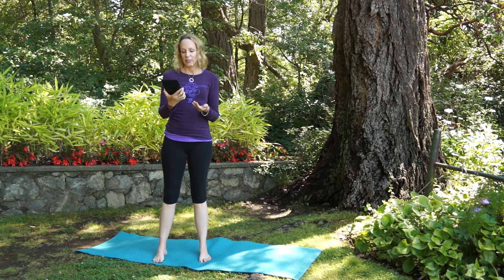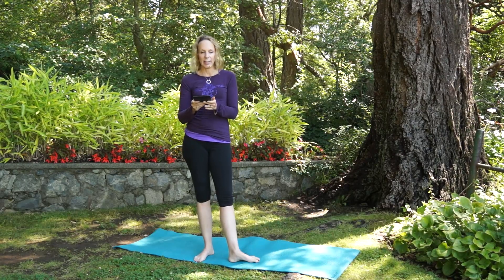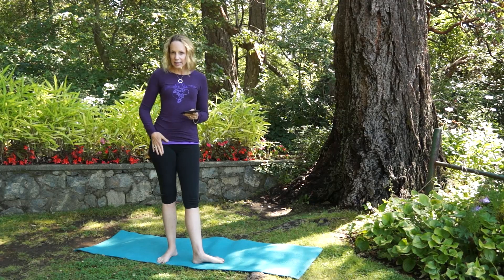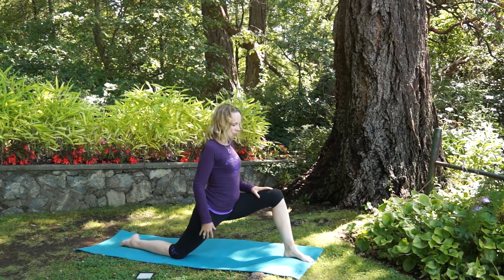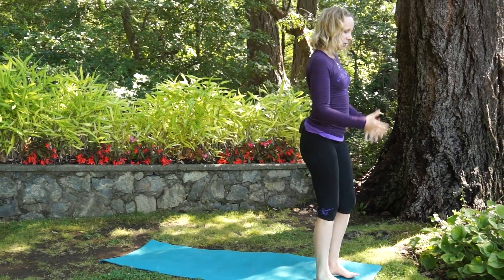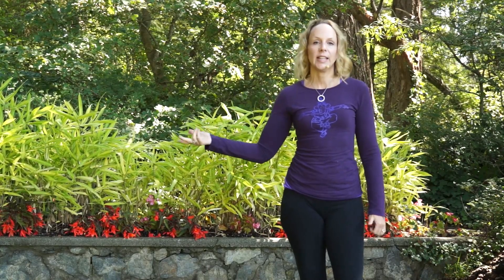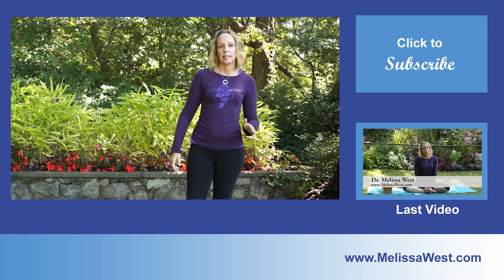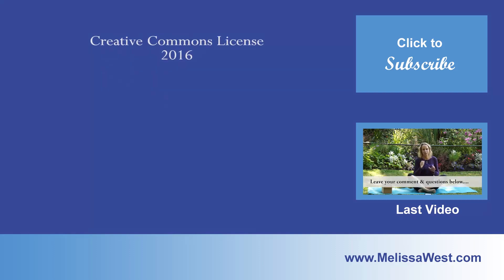How to do Warrior One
Hi I’m Dr. Melissa West Welcome to Yoga Lifestyle with Melissa

Today we have a question that comes via my website contact form:

Today’s question comes from Marcelys from Venezuela :)

Hello Melissa!
First of all, thank you so much for replied my message about wild thing pose. I am looking forward to see the blog post!
On this opportunity, I am writing to you because I have some problems doing Warrior I. Recently, my hips just doesn't want to point toward the bend  leg.
Probably can be a misalignment on the straight leg.
Could you please recommend me yoga classes about warrior I?
Namaste
Marcelys from Venezuela :)

Thank you for  a great question Marcelys. First of all we have a whole beginner class on Warrior One that you might like to check out:

There are probably a couple of things going on and a couple of things that I can recommend. I suspect that you are experiencing some tightness in your psoas that needs to be addressed. So today I will show you a pose that can help get to the root cause of the problem and show you a modification for the pose.

Show lunge pose with arms up to release psoas

Show modification of Warrior One Pose with with back toes pointing straight ahead for good alignment

If you liked this video, please press like!

Today’s question for  the comments is: What pose do you find challenging that I could help break down for you?

See you on Monday with our vlog.

Namaste, Melissa